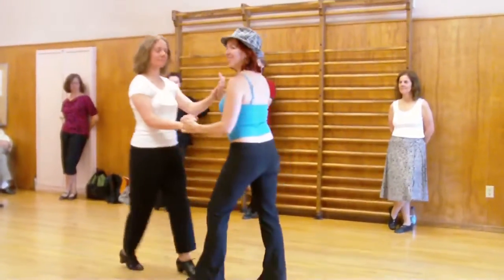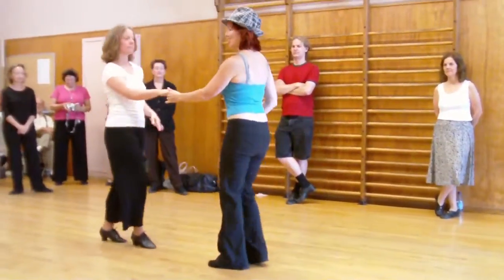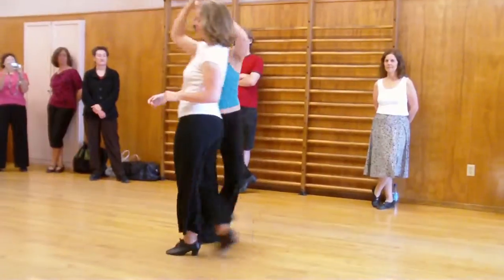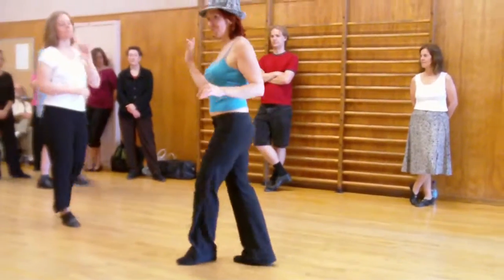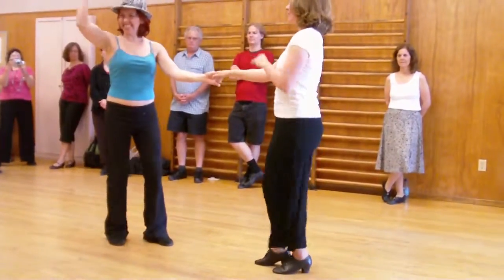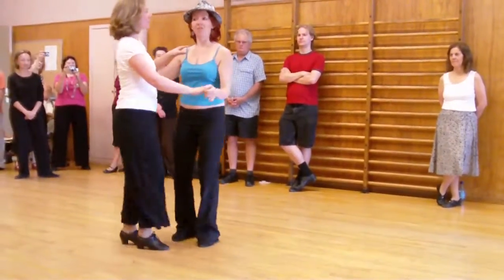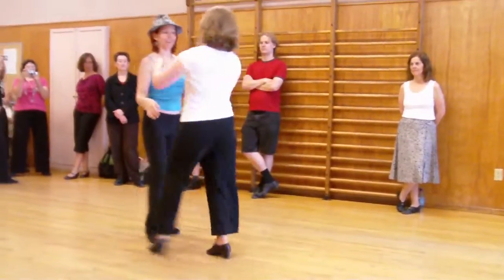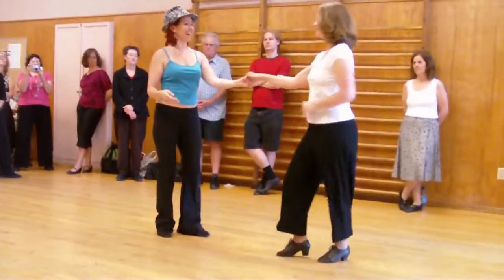WC Swing 1.MP4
Stanford Dance Weekend 1